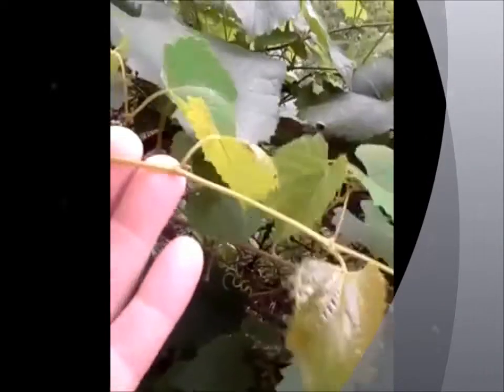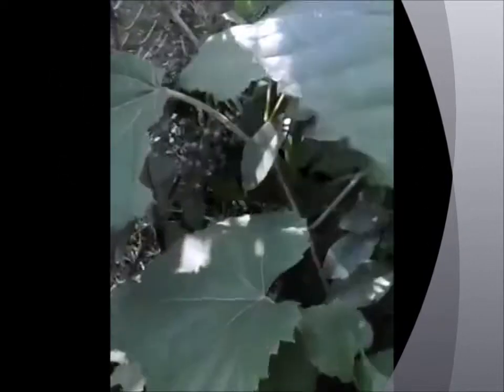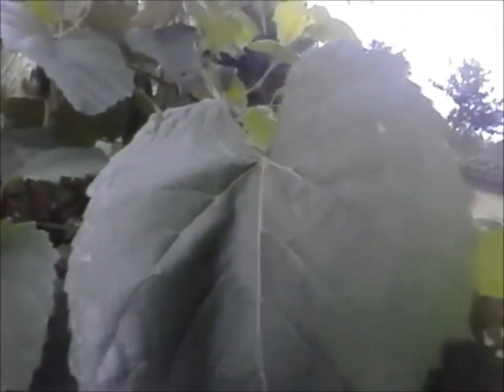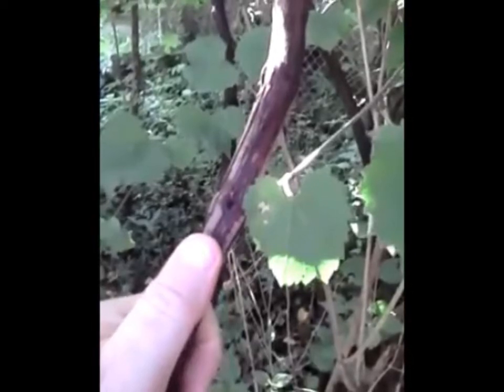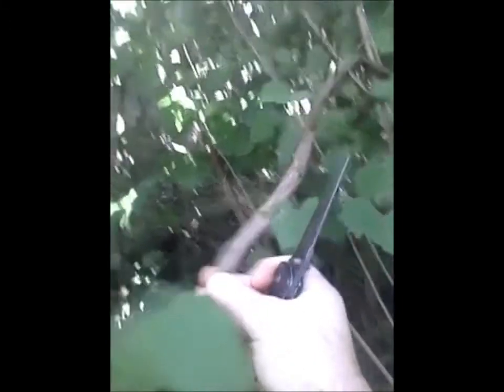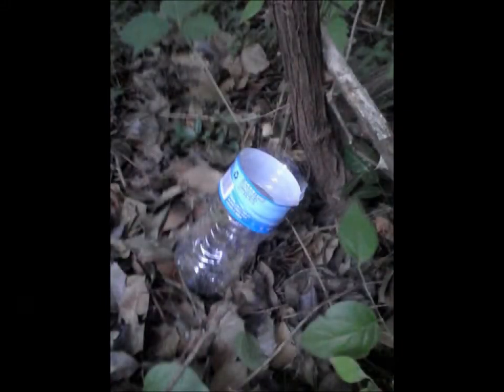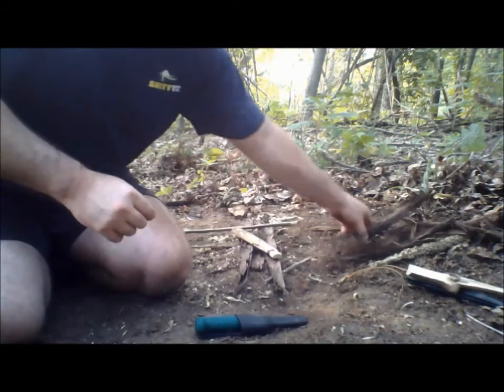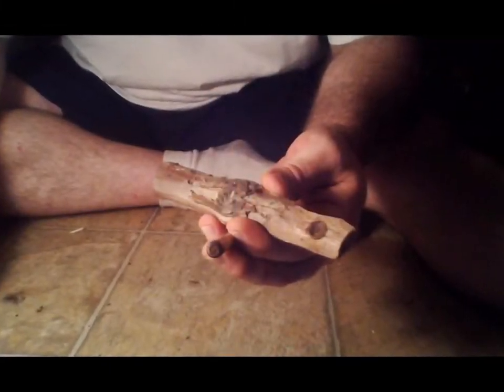Survival Plants Video 1: Grapevine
In this video I will be discussing Grapevine as a plant that could be used in a survival situation. From food to friction fire this plant offers a lot (Although I do NOT consider friction fire an emergency method of fire making). The plant in this video is a species of Muscadine I believe. While there are many more uses for this plant I try to keep the focus on survival in this video. Information presented in this video is for demonstrative purposes only. Be 100% positive when identifying plants before you use them. I am not an expert and take no responsibility for illness or injuries sustained if you use the information presented here.